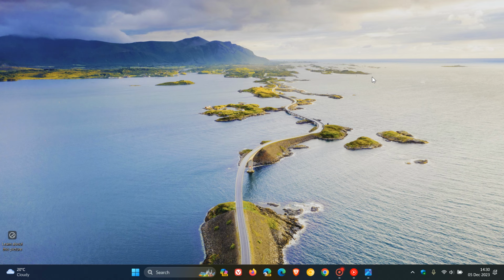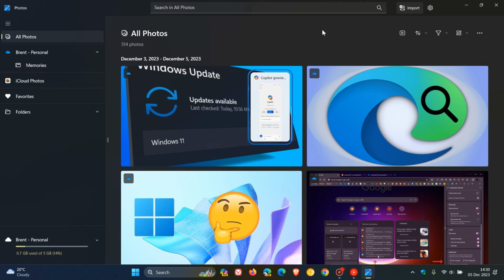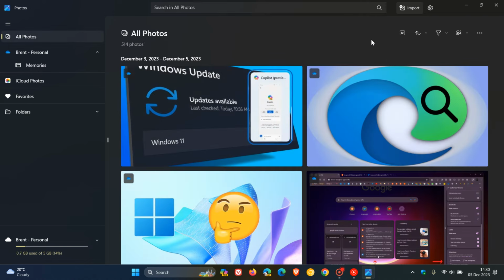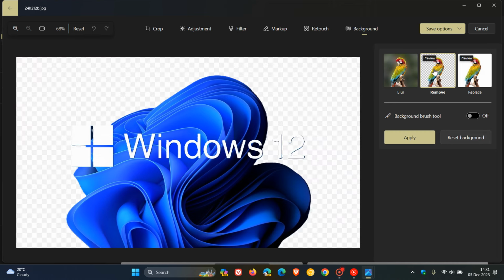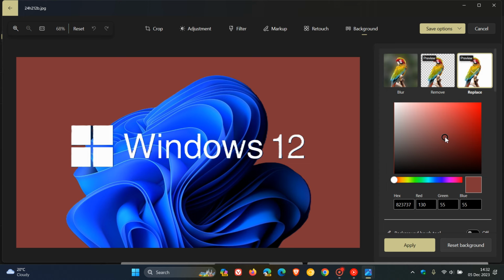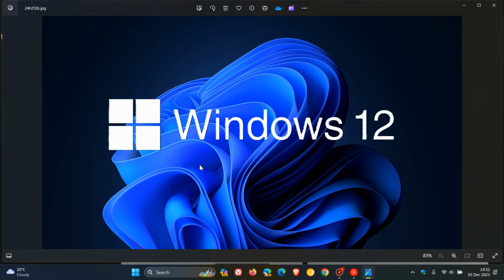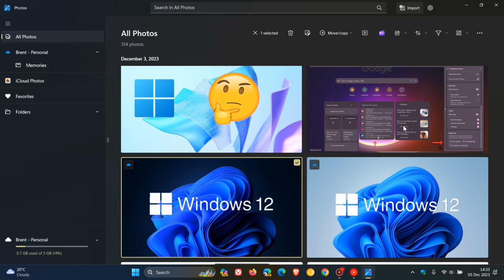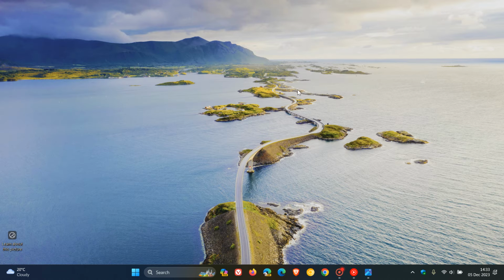Microsoft Photos Update includes new Background Remove/Replace + other Useful Improvements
This update (version 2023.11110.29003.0) introduces the ability to remove the background in your photo or replace it with a different color (only on Windows 11), the Filmstrip of thumbnails at the bottom of each photo is now turned off by default and the Timeline Scrollbar has been added to all folders.